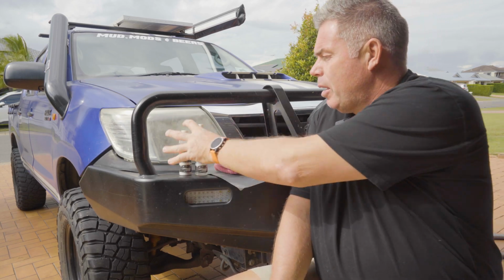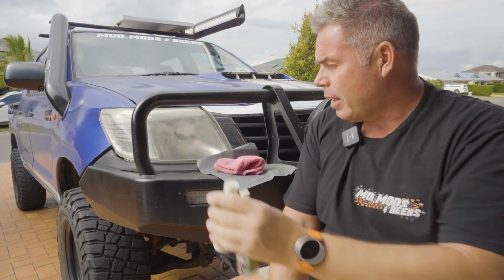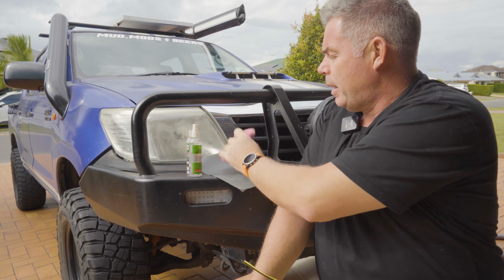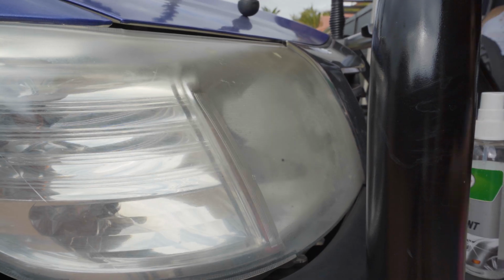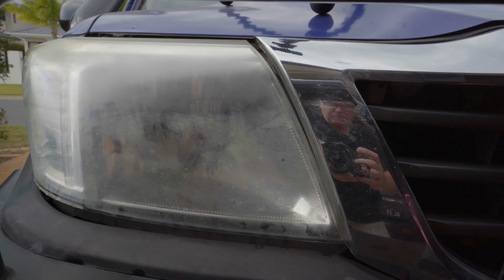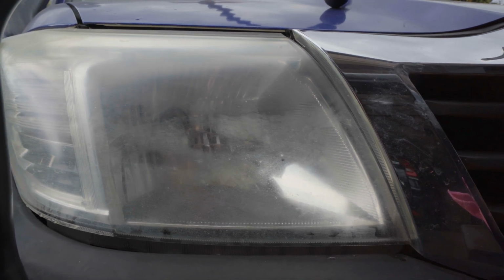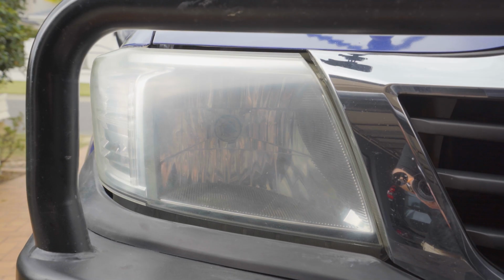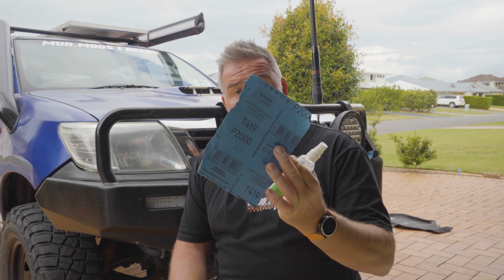How to FIX Cloudy Headlights EASY!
Current mods:
2019 Landcruiser 79 Series Single Cab w/DPF
200w Solar on RTT
Toyota Genuine Bullbar
ARB Solaris Spotlights (Flood and spot combo)
ARB Old Man Emu 2" Suspension lift and steering damper
Kicker 9' speakers with tweeters
Rear view mirror replaced with monitor and rear view camera
ARB dual compressor
Crashpad Tactical Dash Mat
MW Custom Jackoff Canopy
Safari Armax ECU
Factor 55 Winch Hook